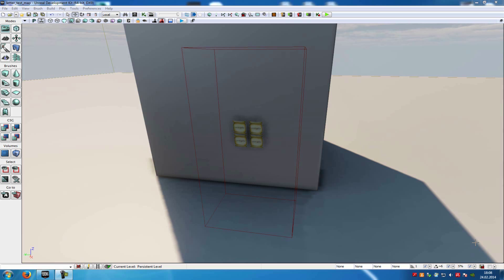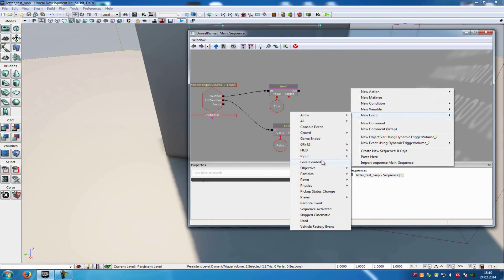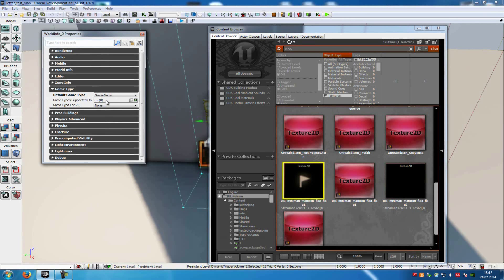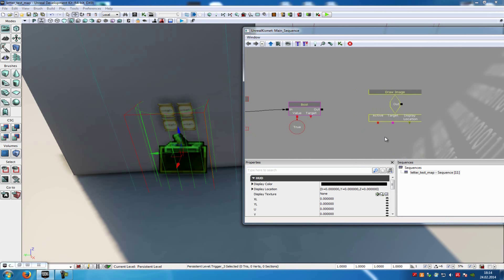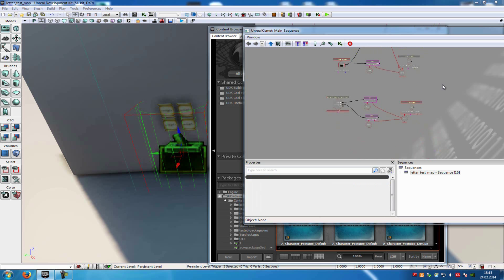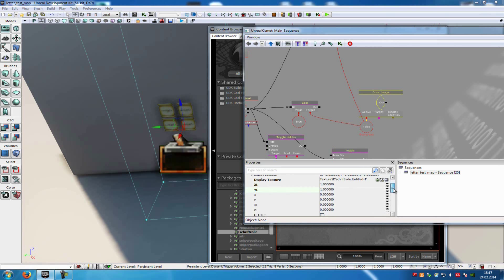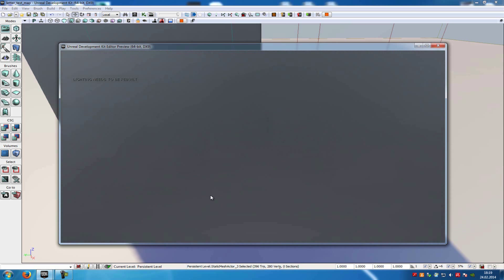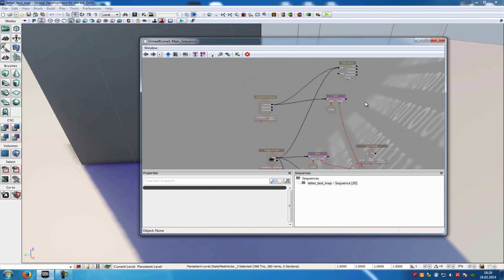UDK Tutorial: letter system (english)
A requested tutorial about how to create a letter system - It includes a pickup icon that pops up when the player is near the letter and of course the letter will be displayed on the screen.